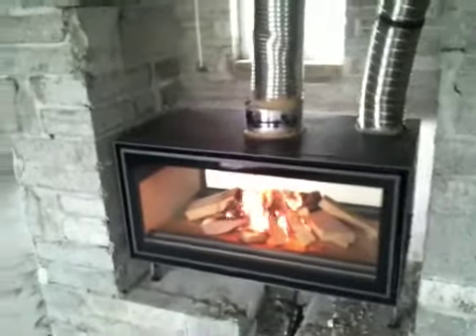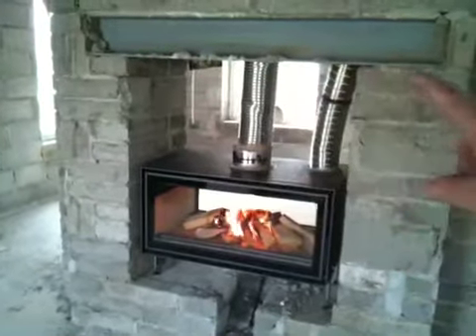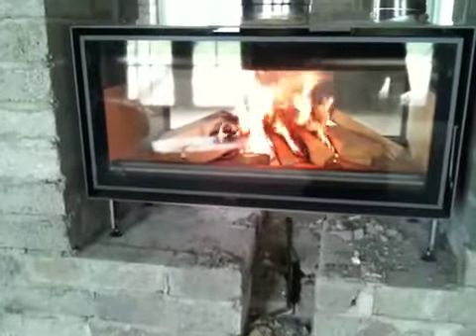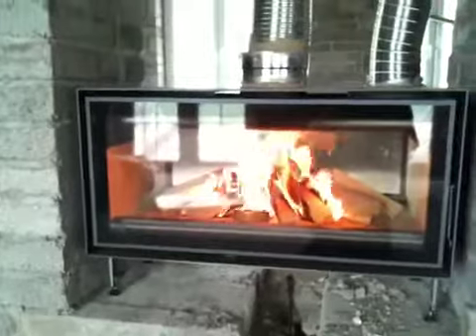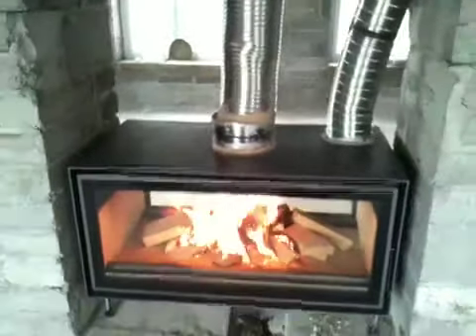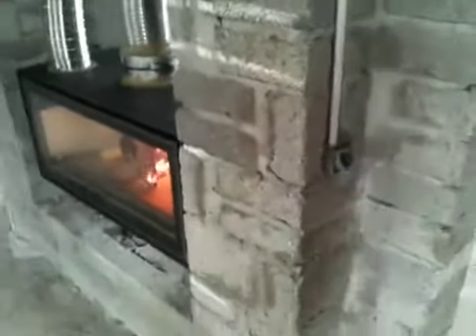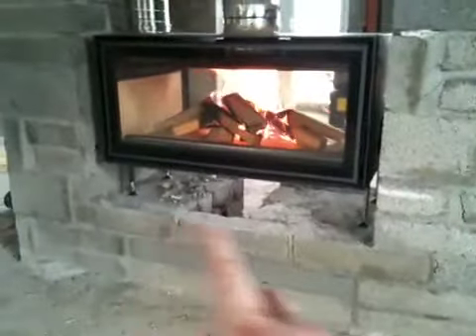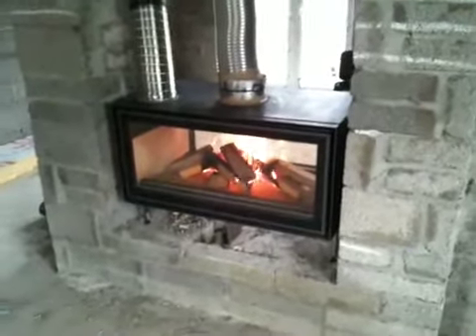Decor 16 x 9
This is one of the dual sided wide screen units showing a warm duct.